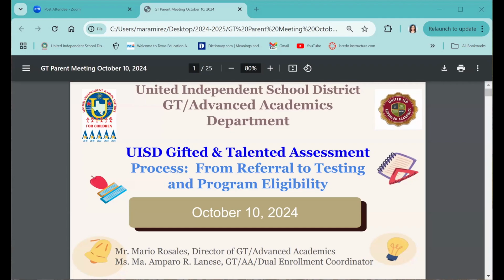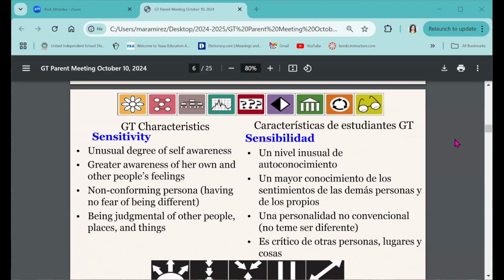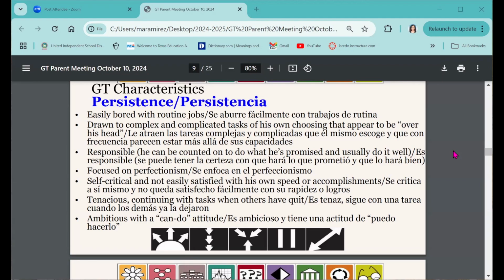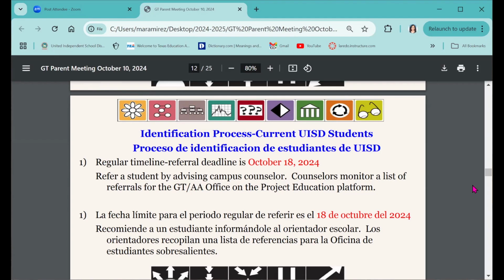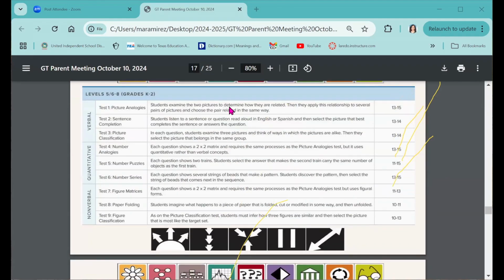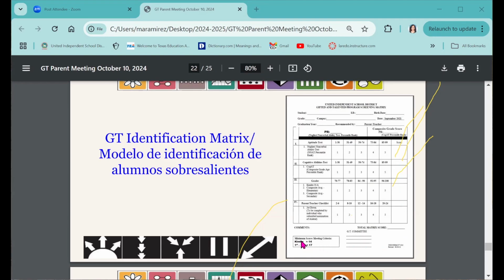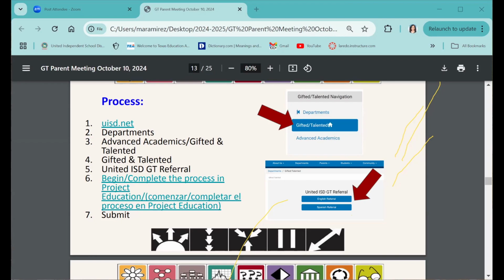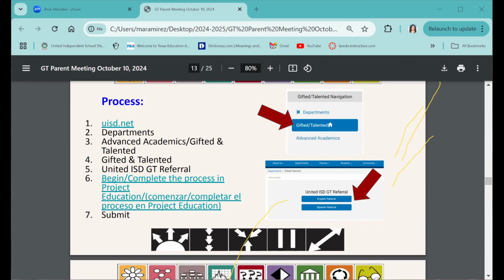2024 Gifted and Talented Assessment Video